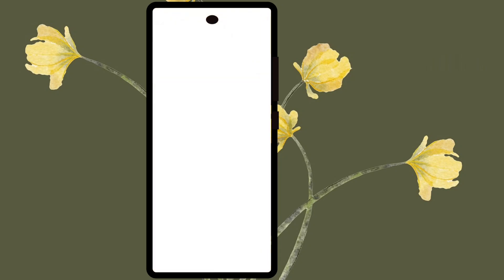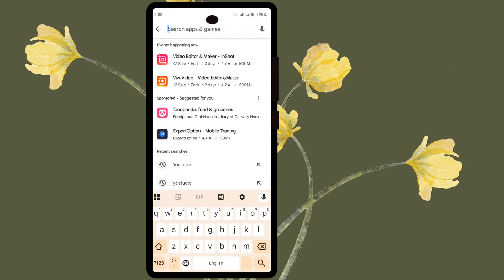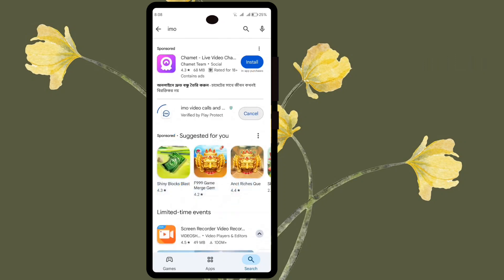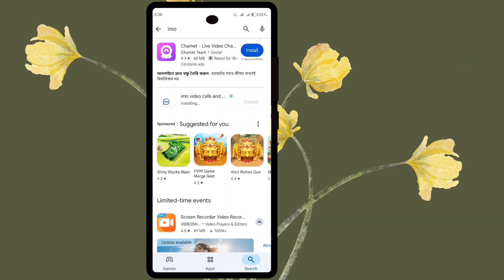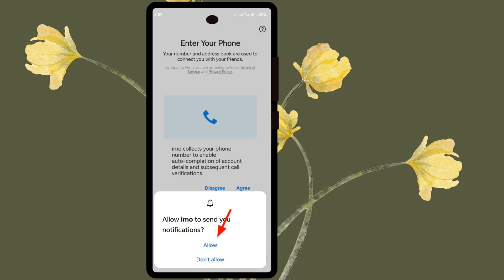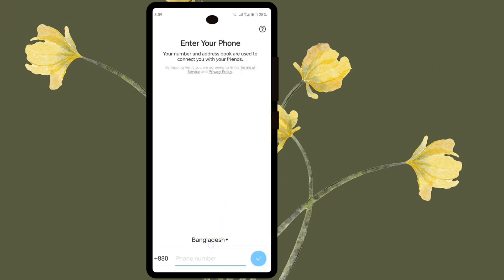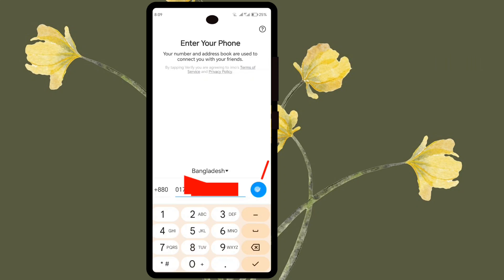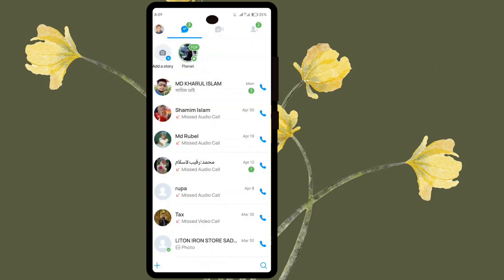How to Install imo||imo installation||Easy imo setup|| imo settings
Dear viewers 🥰,

In this video, we’ll walk you through the step-by-step process of installing the imo app on your smartphone. Whether you’re using an Android or iOS device, this guide will help you get imo up and running in just a few minutes.

What you’ll learn:

✅How to download imo from the ✅Play Store or App Store

✅How to set up your account

✅Tips for using imo for messaging and video calls

🛑"This channel does not promote or encourage any illegal activities.

Thank you so much for visiting this channel!❤️